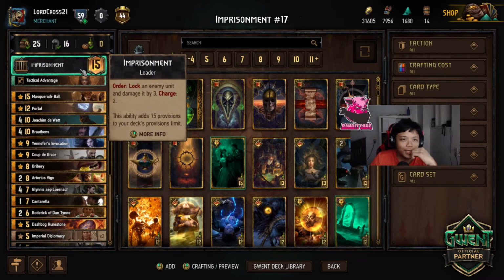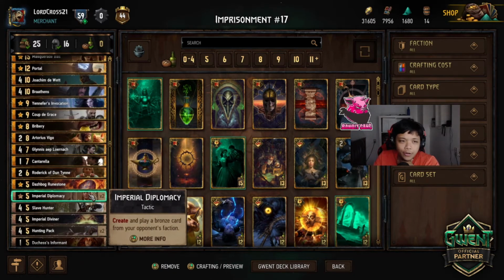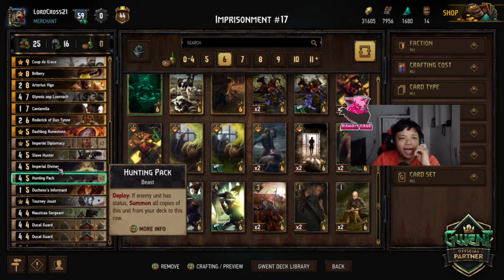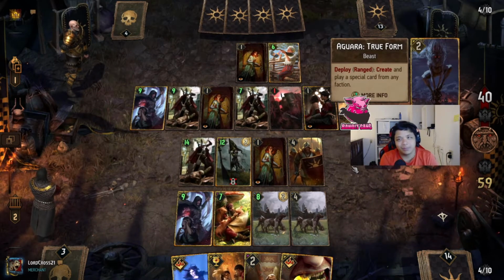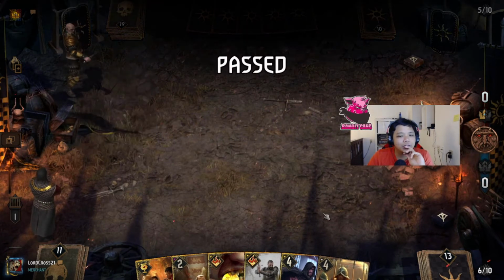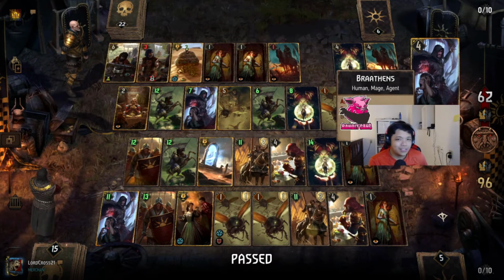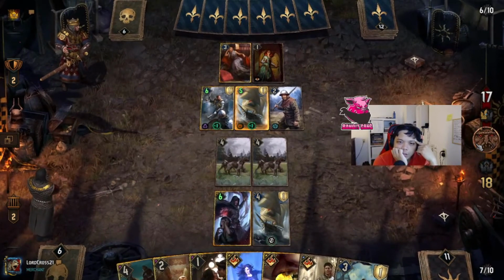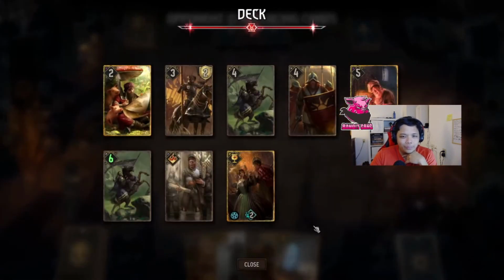[Gwent] ASSIMILATE BUT WITH SOME IMPRISONMENT CONTROL DECKLIST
Welcome to my next deck video, where I play around with assimilate decks, but using imprisonment to provide some control options in match ups where you see engines. I think imprisonment is a fun, but underwhelming leader ability.

PS this deck features 2 slight variants of the same deck. One uses Glynnis and the other uses the Cupbearer. I decided to post the deck with Glynnis since she provides more power with this deck, but the cupbearer isnt a bad option if you need to deal with some defenders or require that extra poison.